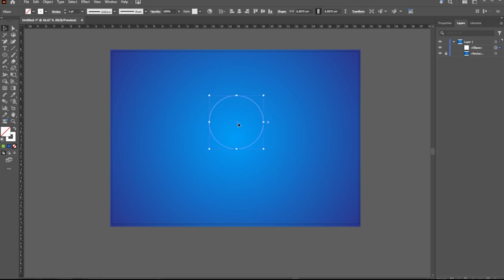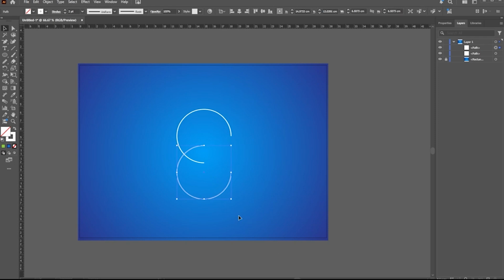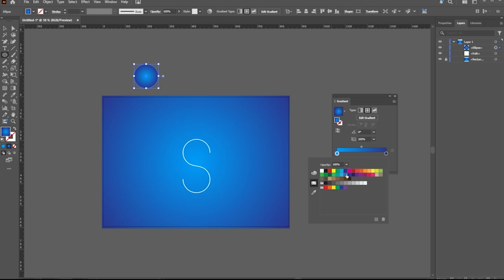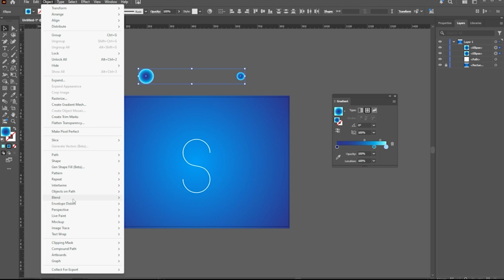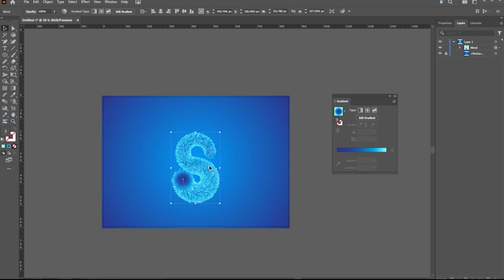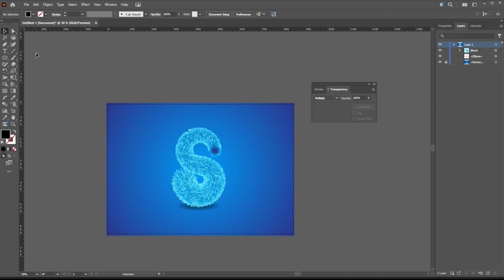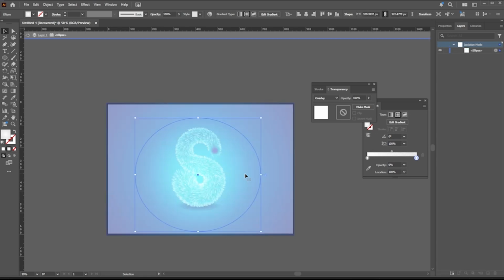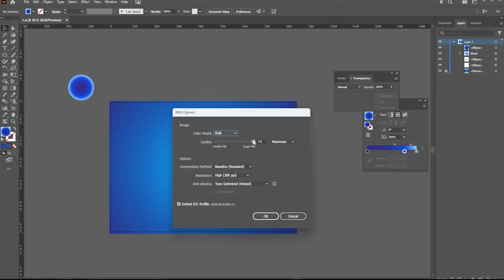Advanced Logo Design in Adobe Illustrator | Hidden Blend Tool Secrets & High-Quality Export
In this step-by-step Adobe Illustrator tutorial, you will learn how to create a professional and stunning 3D logo design from scratch. If you think you already know how to use the Blend Tool, this video will completely change your perspective! We are diving deep into advanced techniques that are rarely mentioned in basic courses. From manipulating vector paths with the Direct Selection tool to creating ultra-smooth gradients and realistic shading using hidden Gaussian Blur and Feather effects, this session is packed with golden tips to elevate your vector illustration game.

But the most crucial part of this tutorial comes near the end, where I reveal a critical mistake most graphic designers make when saving their final files! I will show you a game-changing secret regarding the Export settings (JPEG) and the specific checkbox you must always use to prevent your artwork from getting clipped or losing quality. Make sure to watch until the very end so you don't miss this essential trick. If you love graphic design or are interested in 3D tools like Blender, don't forget to subscribe to the channel, hit the like button, and drop your questions in the comments below!

​00:00 Introduction & Logo Design Kickoff

00:22 Creating Backgrounds & Working with Gradients

00:51 Master the Rectangle Tool & Selecting Anchor Points

02:18 Advanced Copying & Precision Rotation (90° Angle)

03:29 Pixel Alignment & Joining Detached Paths

04:28 Professional Color Palettes & Reversing Gradients

06:18 Secret Blend Tool Settings & Copy Counts

07:20 Smoothing Paths with Roughen & Transform Effects

08:26 The Magic of Replace Spine & Reverse Spin Features

09:43 Realistic Shading with Feather & Layer Arrangement

11:00 Advanced Masking with Radial Gradients, Overlay & Soft Light

13:45 The Crucial Export Secret for High-Quality JPEGs (Artboards Trick)

15:10 Outro, Q&A, and Channel Updates